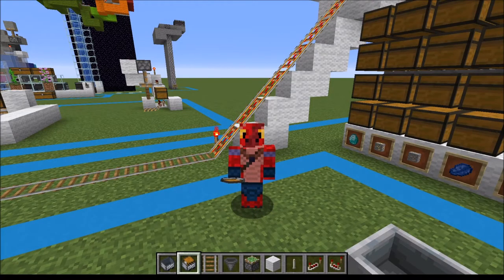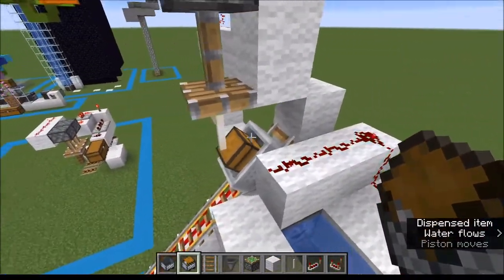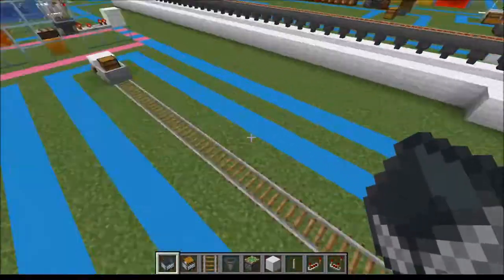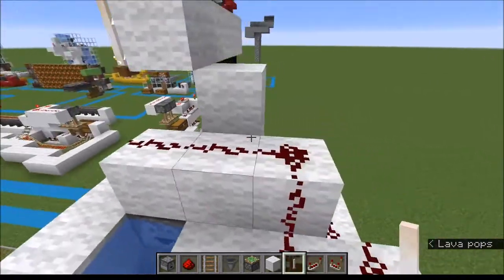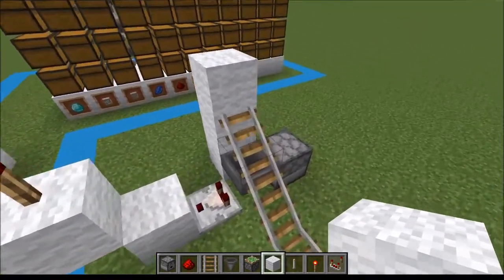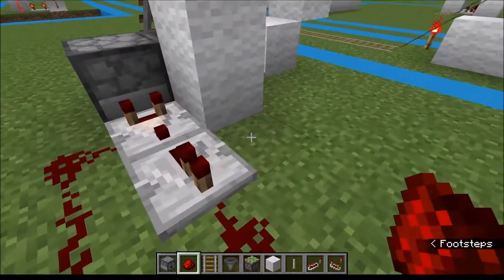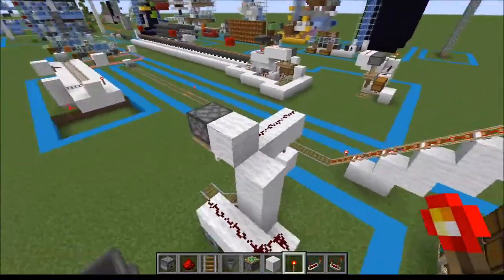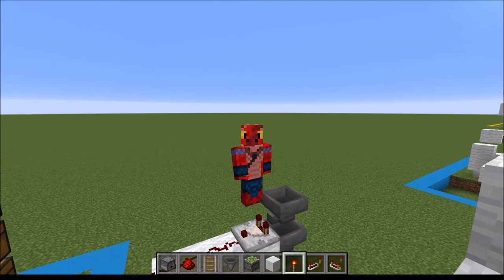Auto Mine Storage and Sorting System Using Chest Minecarts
Were trying to find uses for chest minecarts, and what better use than for mining to automatically unload everything!